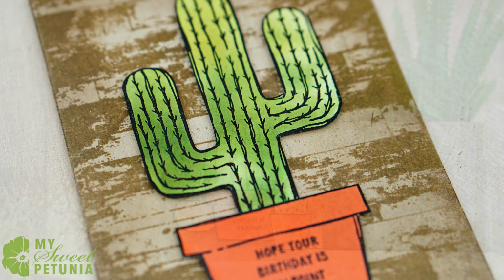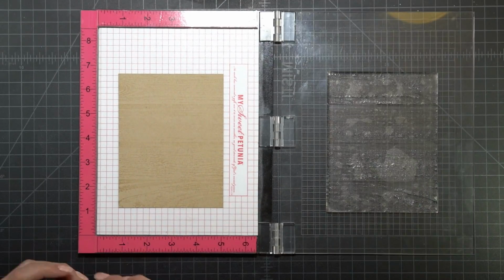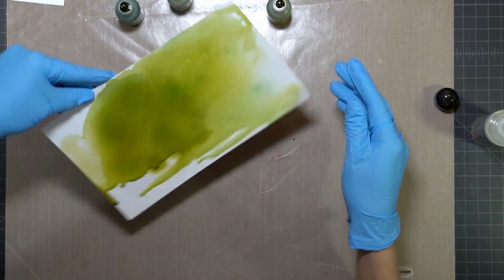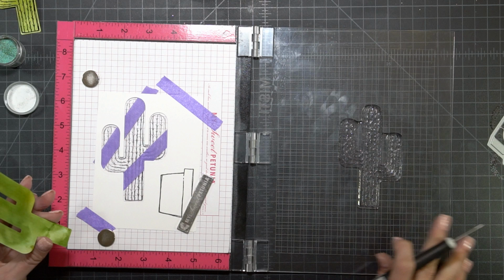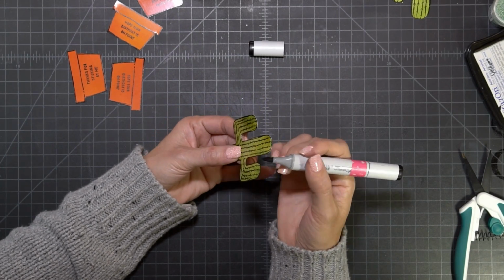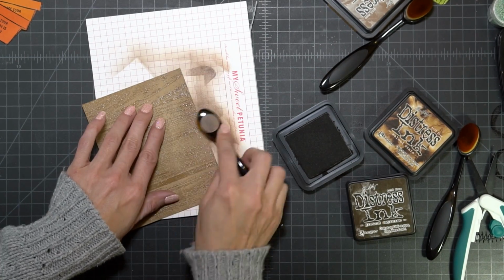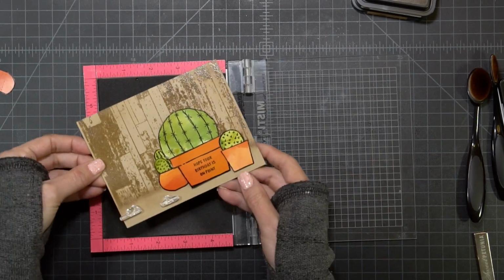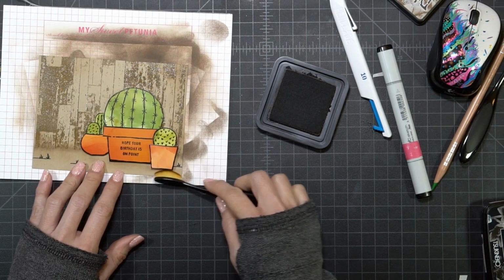MISTI: Stuck On You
• Original MISTI
[ Amazon US ]
• Amazon.com: Mini Misti Stamp Tool -
[ Amazon US ]
• Ranger Inkssentials GLOSS PAPER 8.5 X 11 White Glossy
[ Amazon US ]
• Tim Holtz Ranger ALCOHOL BLENDING SOLUTION Ink
[ Amazon US ]
• Tim Holtz Alcohol Ink WILLOW Ranger
[ Amazon US ]
• Tim Holtz Alcohol Ink MEADOW Ranger TIM22084 at Simon Says STAMP!
[ Amazon US ]
• Tim Holtz Alcohol Ink LETTUCE Ranger TIM22077 at Simon Says STAMP!
[ Amazon US ]
• Tim Holtz Alcohol Ink BUTTERSCOTCH Ranger TIM21964 at Simon Says STAMP!
[ Amazon US ]
• Tim Holtz Alcohol Ink TERRA COTTA Ranger TIM22213 at Simon Says STAMP!
[ Amazon US ]
• Tsukineko Stazon JET BLACK INK PAD SZ-31 at Simon Says STAMP!
[ Amazon US ]
• Gina K Kraft Cardstock
• Gina K Designs KRAFT PREMIUM DYE Color Companions Ink Pad 0847 at Simon...
• Ink On 3 Ink Pads, Juicy Clear Embossing & Watermark - Ellen Hutson LLC
• Tim Holtz Distress Ink Pad WALNUT STAIN Ranger TIM19534 at Simon Says...
[ Amazon US ]
• Tim Holtz Distress Ink Pad GROUND ESPRESSO Ranger TIM43270 at Simon Says...
[ Amazon US ]
• Tim Holtz Distress Ink Pad GATHERED TWIGS Ranger TIM32823 at Simon Says...
[ Amazon US ]
• WOW Embossing Powder COLOR BLEND VERDIGRIS Regular WL05R at Simon Says...
[ Amazon US ]
• Brutus Monroe ICICLE Ultra Fine Embossing Powder